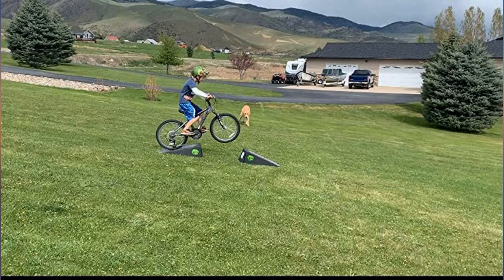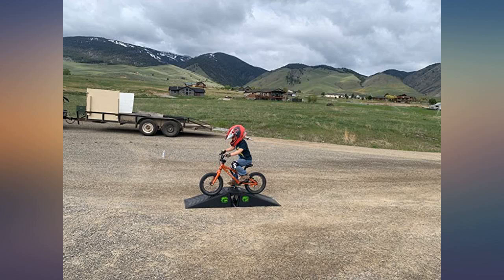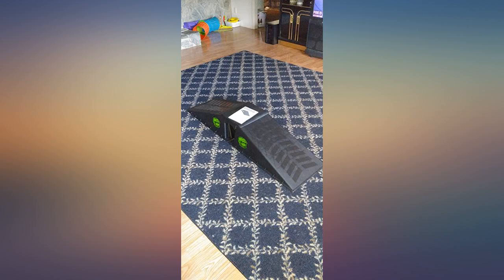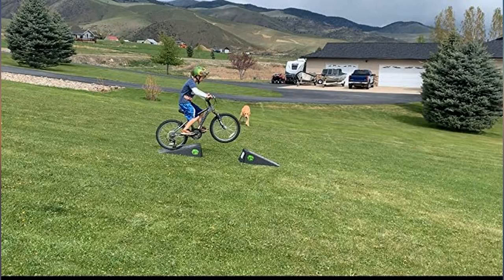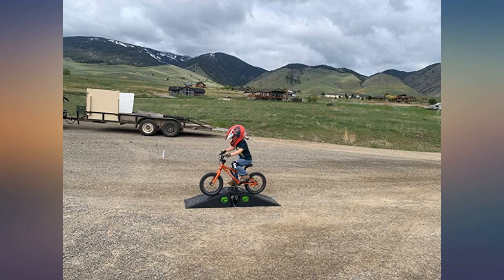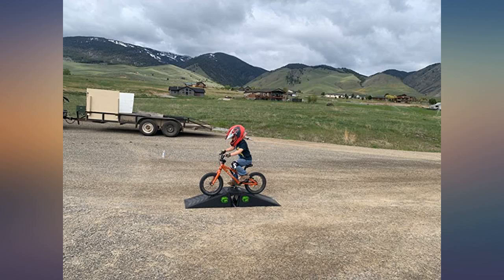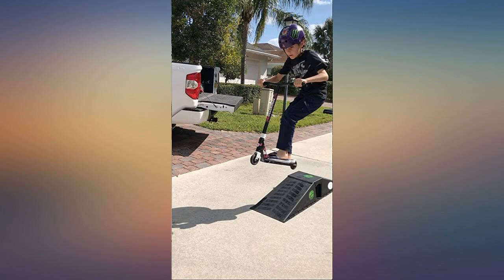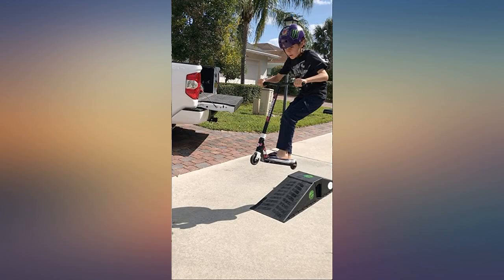Ten Eighty Micro Flybox Launch Ramp Set review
Main Features:
by entering your model number.. Two durable launch ramps with a tabletop connector. Smooth radius for big airs and a textured slip-resistant finish provides safety without compromising fun. Easily assembles in minutes. Ramp provides safe fun for scooter, skateboard, bike, and inline skate riders. Each ramp has a weight capacity of 125 lbs.

amazon reviews, reviews, customer reviews, best ramps & rails, cheapest ramps & rails, cheap ramps & rails, best skateboarding, cheapest skateboarding, cheap skateboarding